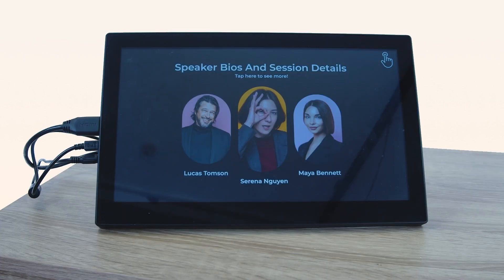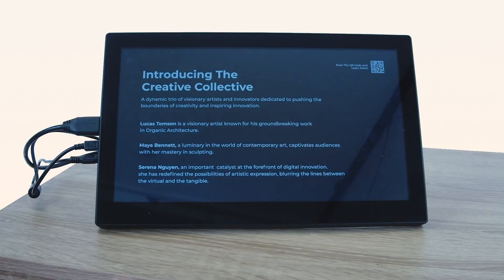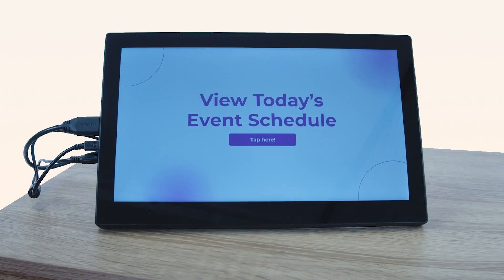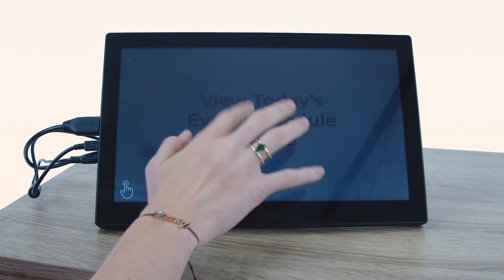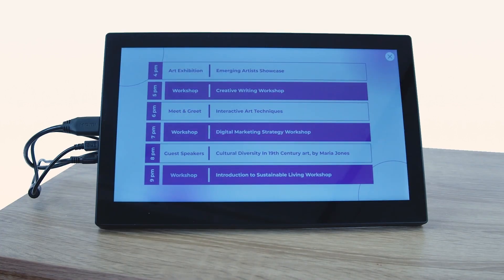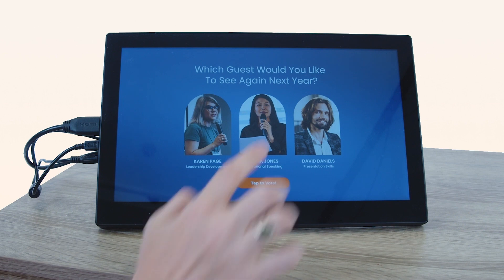Interactive Digital Signage for Events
Discover how you can use Yodeck's digital signage interactive app!

Explore the Yodeck Academy to learn more about Yodeck and how you can make your screens stand out